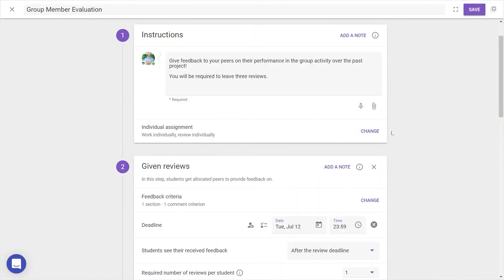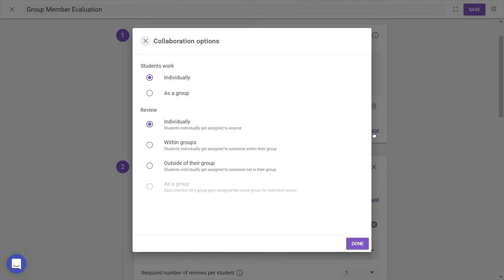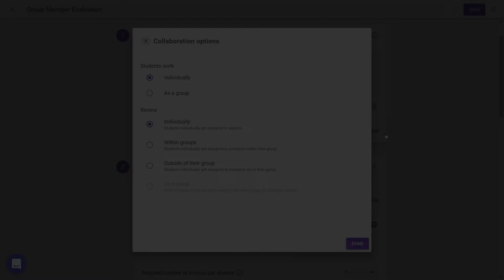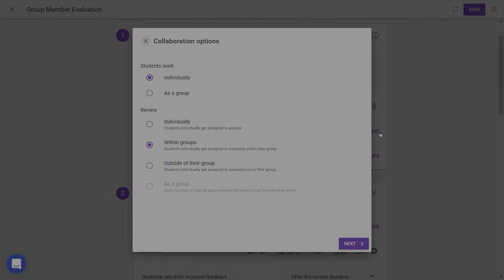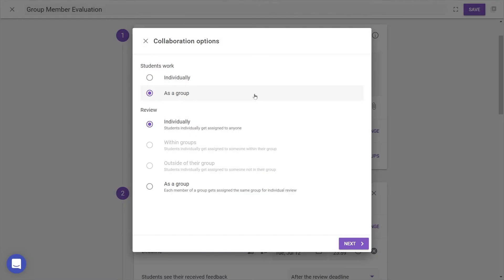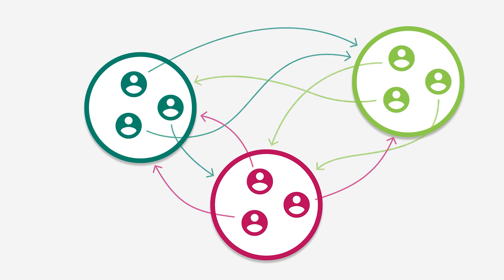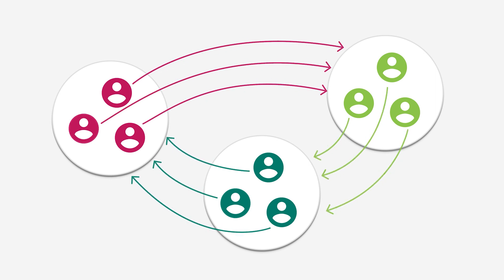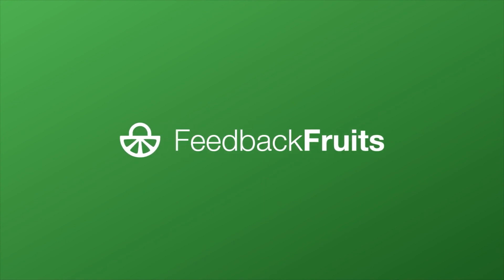Collaboration options in FeedbackFruits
00:31 Work individually, review individually
00:45 Work individually, review within groups
00:58 Work individually, review outside groups
01:11 Work in groups, review individually
01:31 Work in groups, review in groups

What are the different collaboration options for learning activities in FeedbackFruits, and how do the different setups affect student interactions? This video will explain the five different sorts of collaboration and illustrate where you might want to use each one.